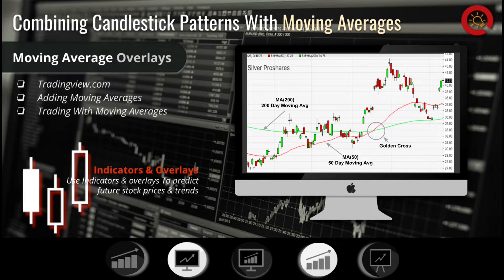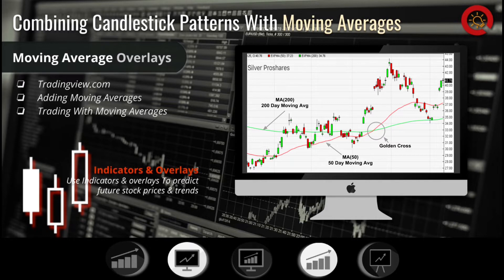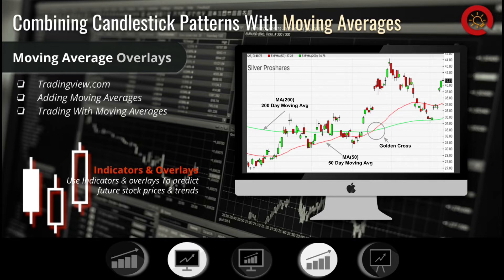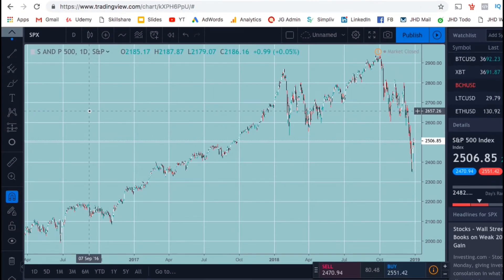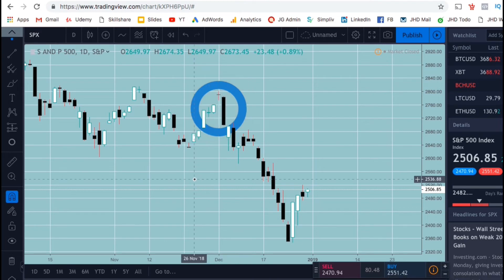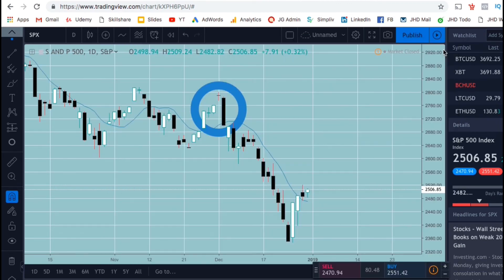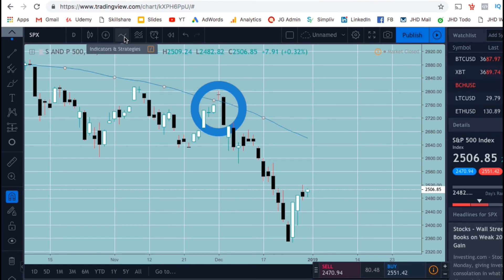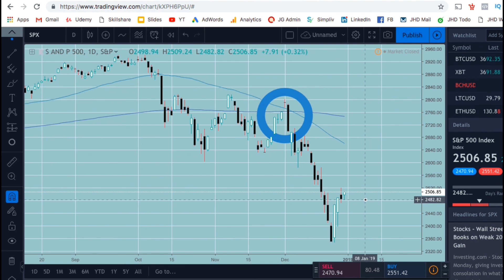Using Moving Averages With Candlestick Patterns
Stock Trading & Investing For Beginners 📈💻

✮✮✮ Get Started with Stock Trading & Investing - Candlestick Charts, Technical Indicators, Trading Strategies & More! ✮✮✮

Combining Candlestick Patterns With Moving Averages | Technical Analysis

Now lets go over how to use moving averages with our candlestick patterns
Moving Averages are one of the most popular overlays used by traders. They are represented by a colored line, which shows the average closing price of a stock over a selected period of time.

The number or length you select for your moving averages will become the amount of days calculated into the moving average.
For example, the 200 day Moving average would show the average stock closing price for the past 200 days. Moving averages can provide you with all sorts of stock data, such as with helping you to identify when a trend has begun or ended. They are among the most popular overlays that are used for technical analysis.

If a stocks candles are closing above the 200 MA, it is typically considered to be in a bull market. If closing below the 200 MA, this is usually a sign that the stock is in a bear market.

Applying both the 50 day, and the 200 day moving averages together on a candlestick chart can provide great insight into the price action and movement of stock.

A great trading strategy to use with moving averages is called the Moving Average Crossover Strategy. When an ‘X’ is formed after the 50 day moving average passes the 200 day MA to the upside, this is called a golden cross. A golden cross is an extremely bullish signal, which tells us that the price is likely to continue upwards.
When an ‘X’ is formed after the 50 day MA crosses below the 200 day moving average, this is called a death cross.  A death cross is one of the most bearish signals you can recieve
When a death cross occurs, you can expect the price to fall and move into a downtrend.

Moving averages not only provides insight into trend direction, but can also serve as support or resistance levels, which we will discuss in an upcoming lecture.

Video Topics:

candlestick patterns for stock trading
technical analysis candlesticks
moving average strategy
moving average indicator
moving average trading strategy
candlestick charts